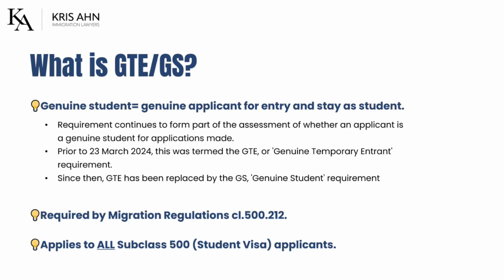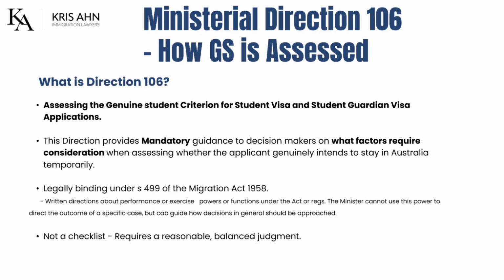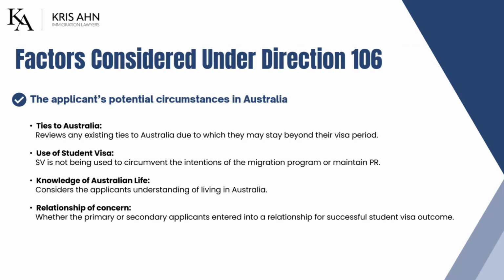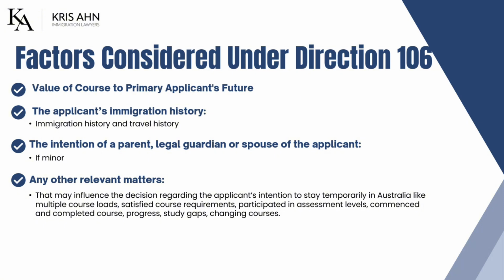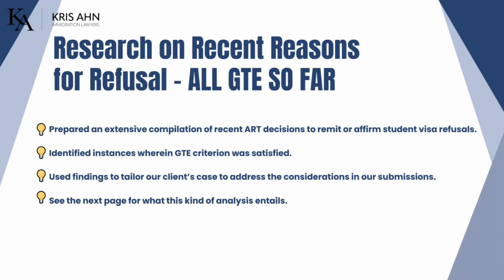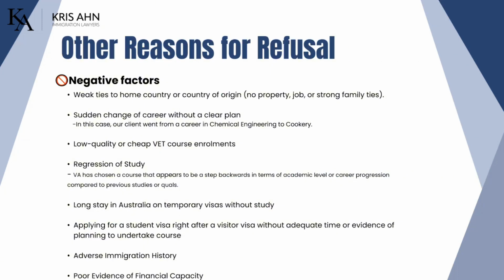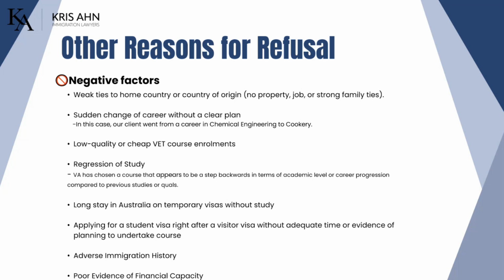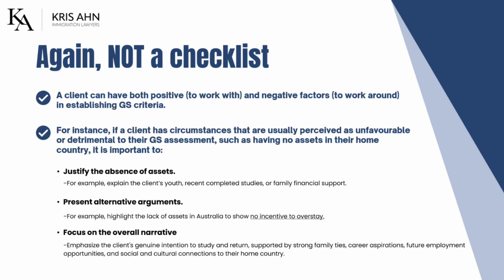Avoid Student Visa Refusal: How to Pass the GS Requirement for an Australian Student Visa?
🎓Thinking of applying for an Australian student visa? Watch this in-depth seminar hosted by Daman Sharma, Senior Immigration lawyer at Kris Ahn Lawyers, where we break down everything you need to know about the Genuine Student (GS) requirement—previously known as the Genuine Temporary Entrant (GTE).

In this recording from our live seminar on 12 May 2025, we cover:
🔹 What the GS requirement is and how it's assessed
🔹 Key changes under Ministerial Direction 106
🔹 Real reasons student visa applications are being refused
🔹 What positive and negative factors influence your case
🔹 Tips to prepare strong submissions and avoid refusal
🔹 How to handle complex situations like career changes, study gaps, or weak ties to home country

🎓 Whether you're an international student, education agent, or migration professional, this seminar offers valuable insights into navigating one of the most critical aspects of the Subclass 500 Student Visa.